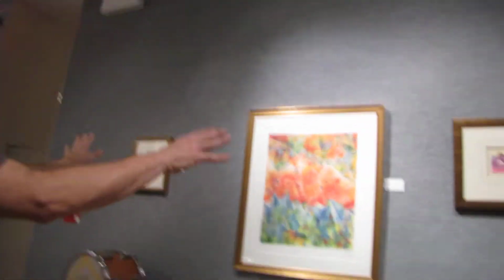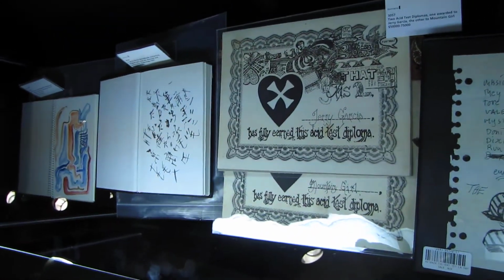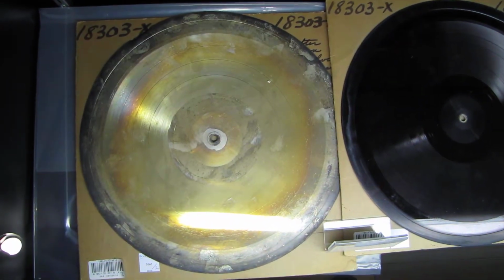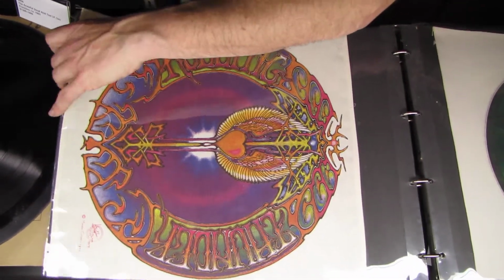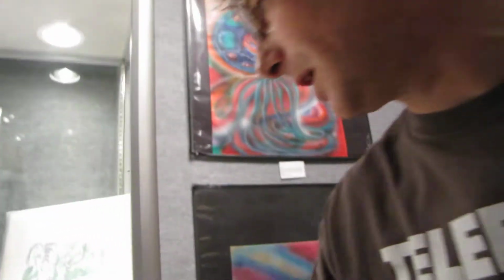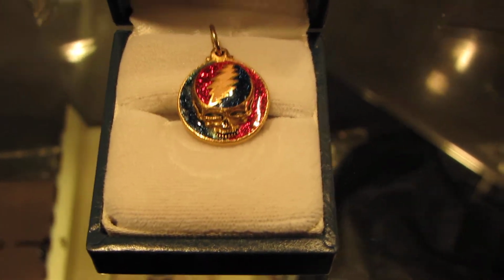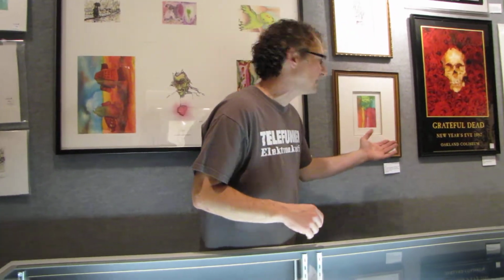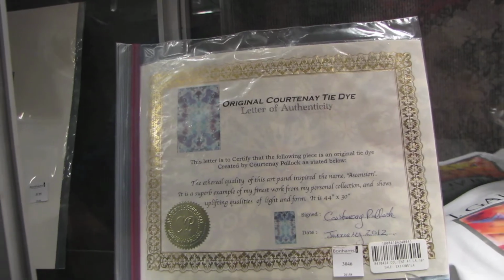visions of garcia pt2